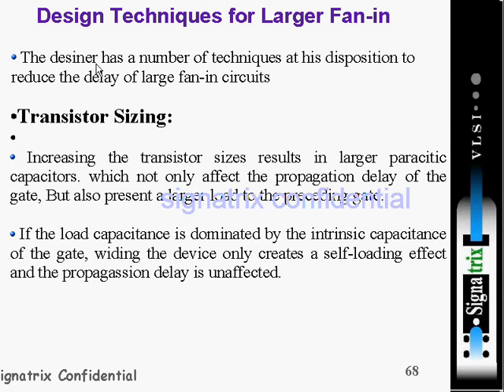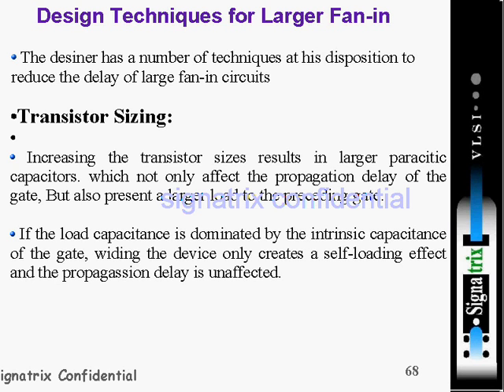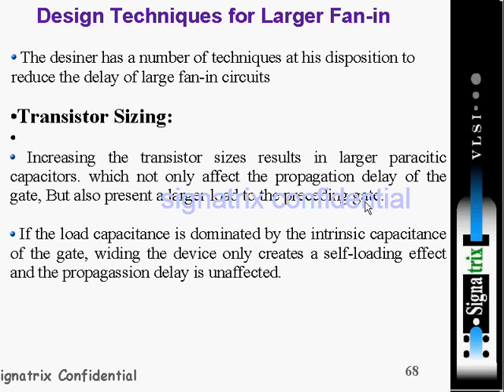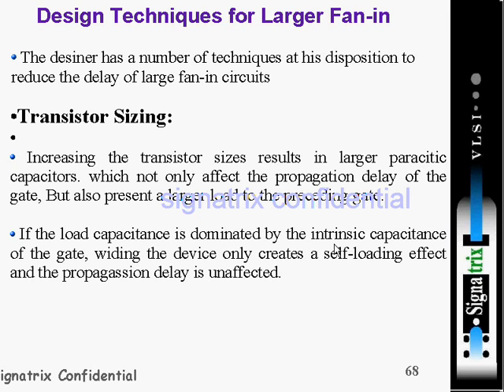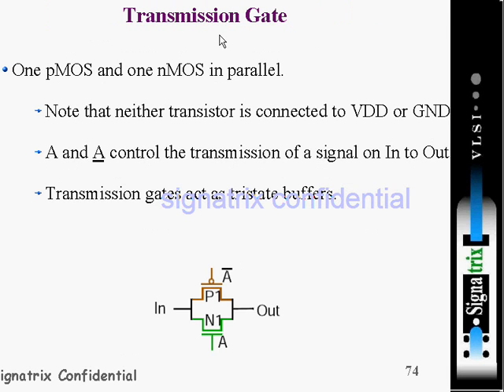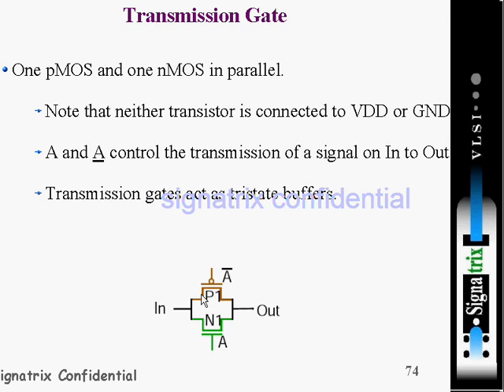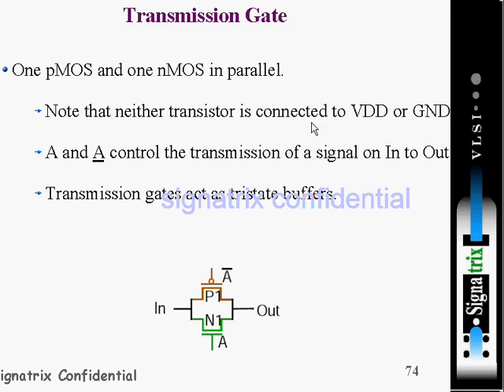CMOS 16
CMOS- Complex gates,Transistor sizing,Design Techniques for larger Fan-in,Design techniques to reduce switching activity,Transmission gate